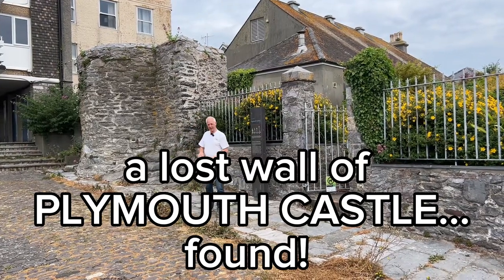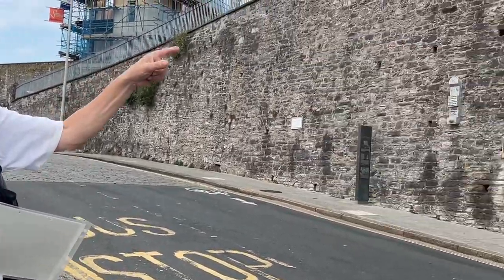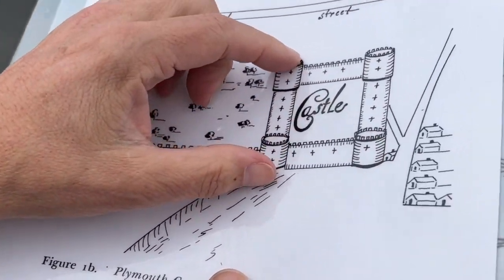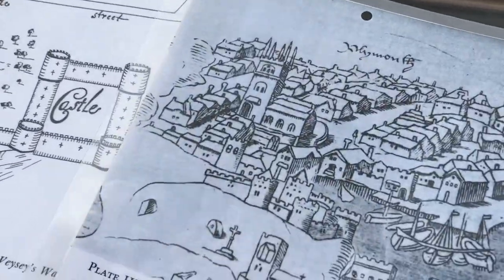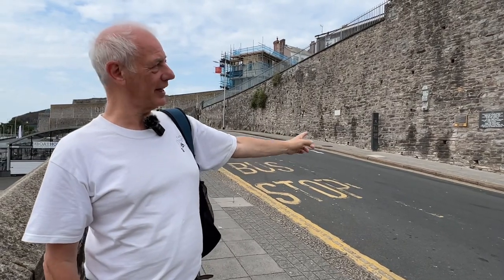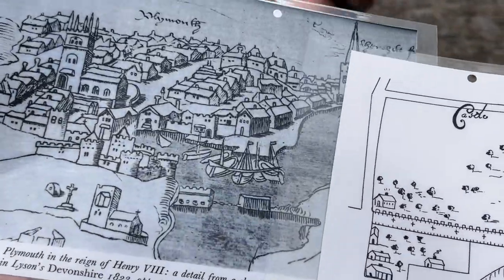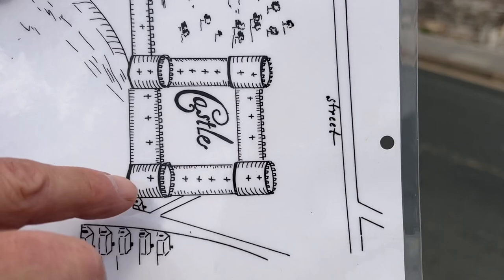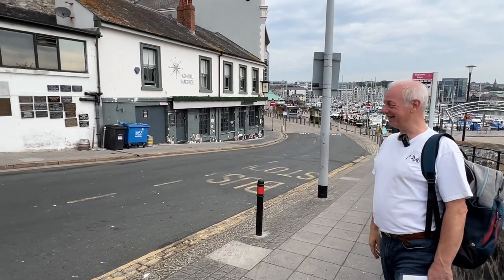A “lost” bit of an old castle wall. PLYMOUTH CASTLE with Phil Photiou.